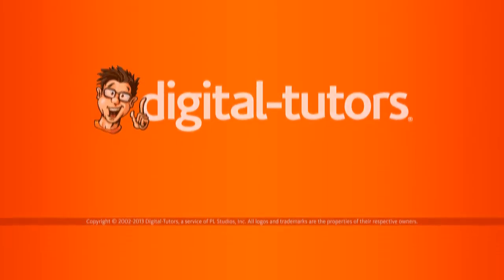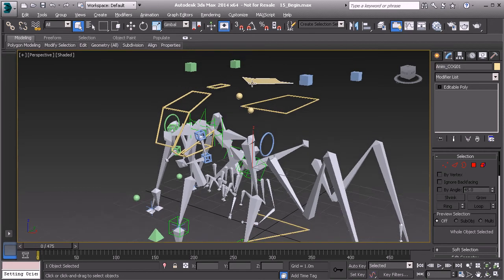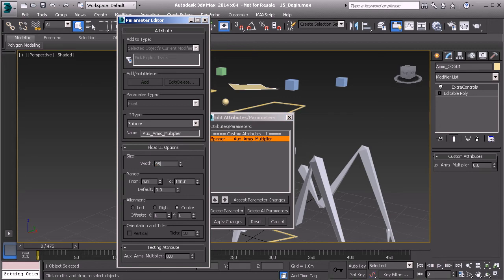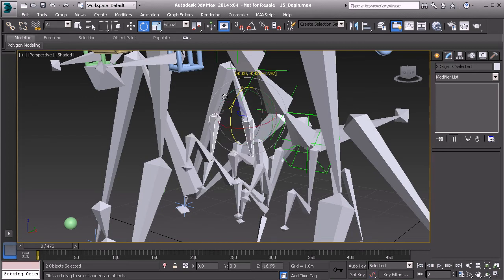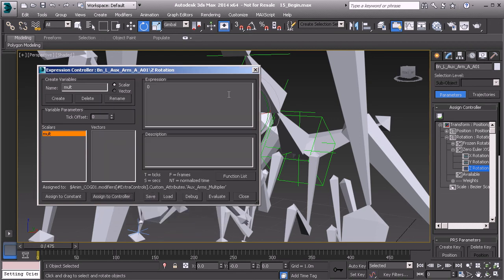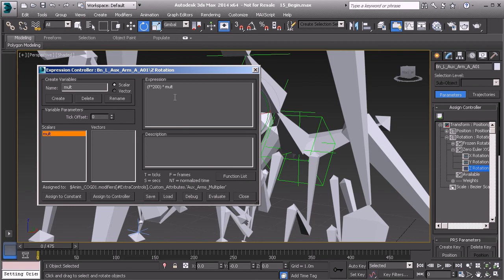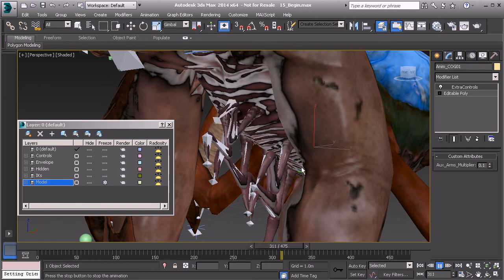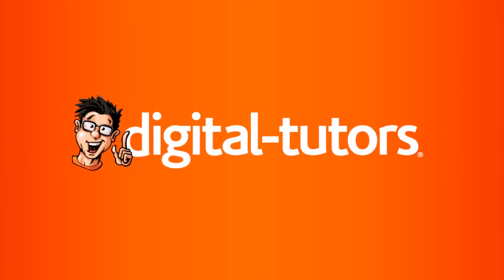15 Rigging and Animating a Game Boss in 3ds Max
Automating the movement of the smaller arms